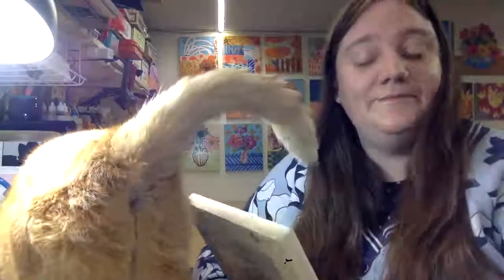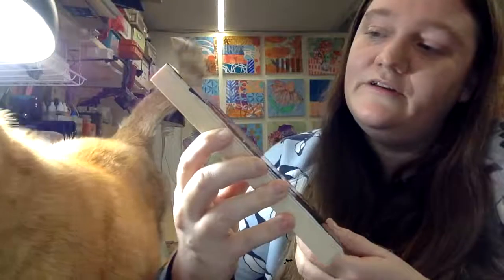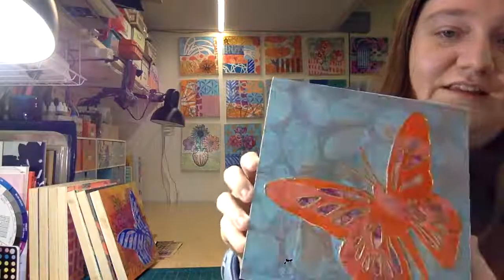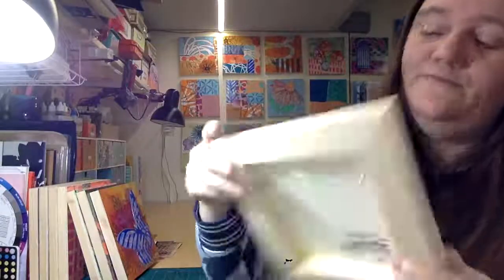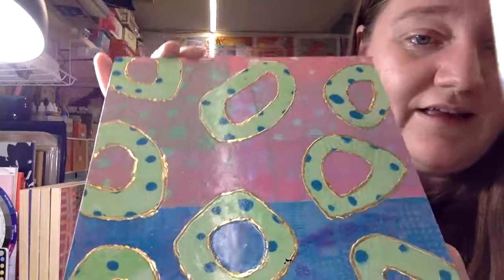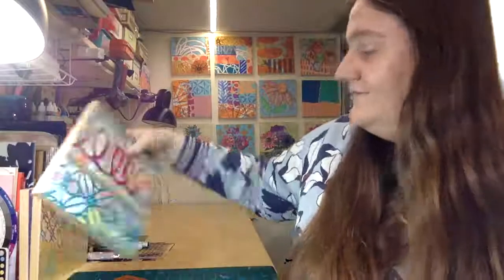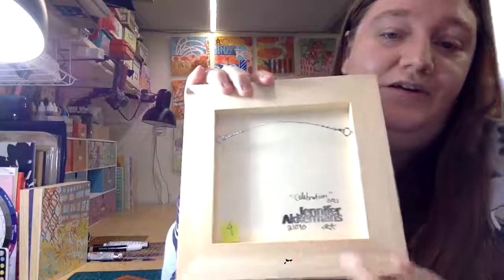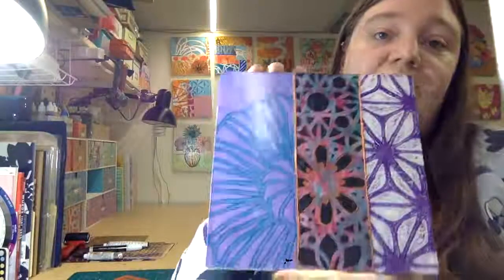Jen's September 2021 Live Art Show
See more of my work at JenniferAkkermans.com